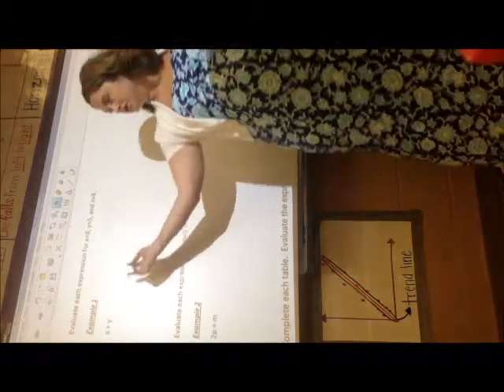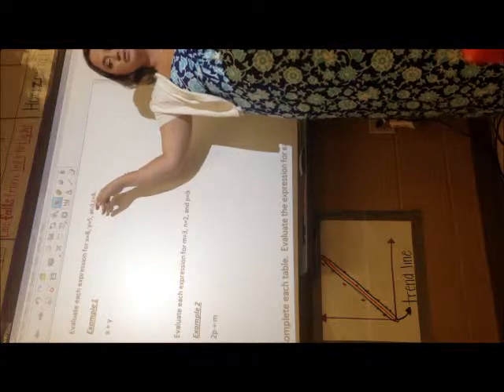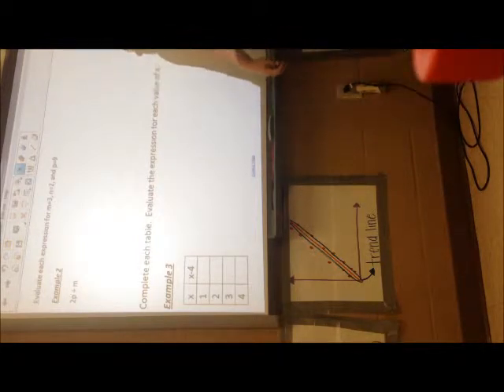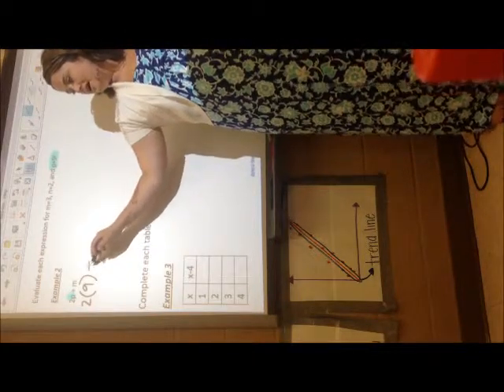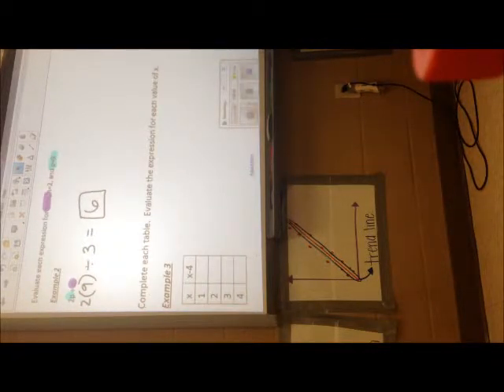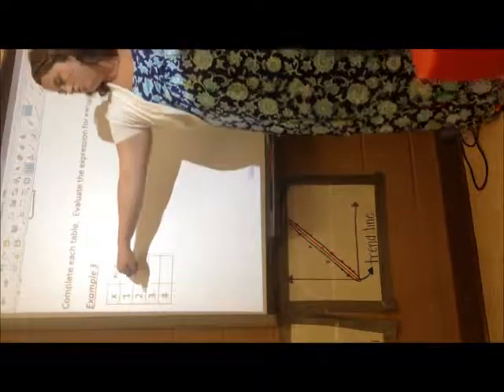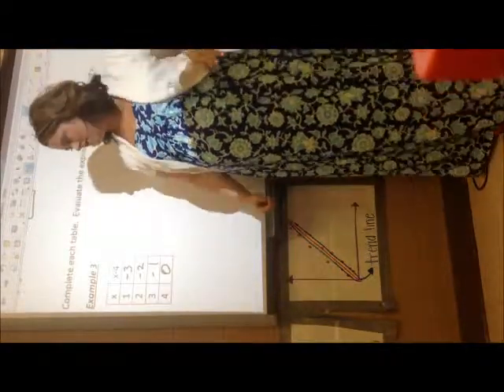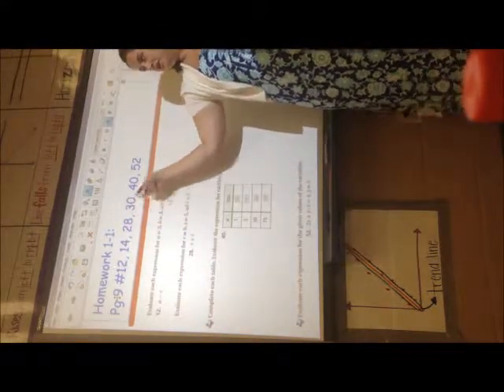2013 08 29 Lecture 1 1 continued